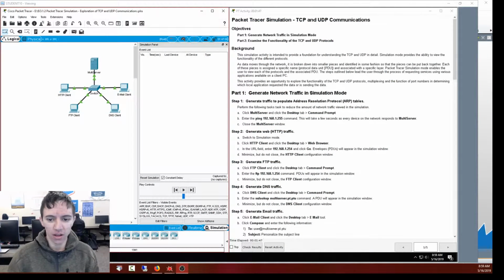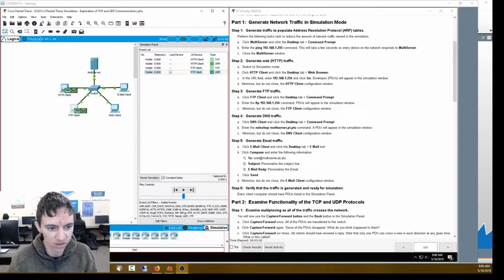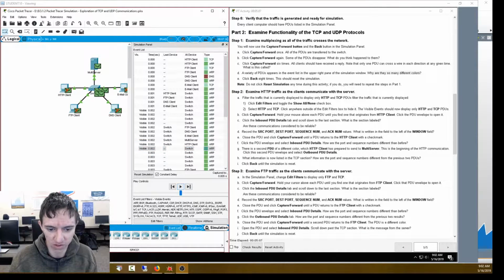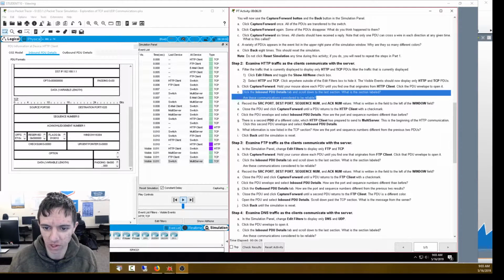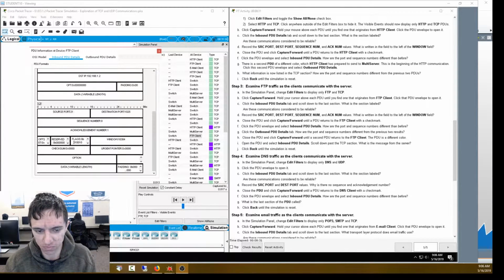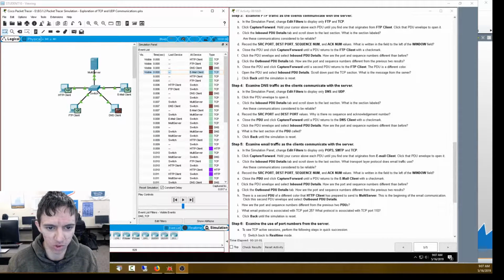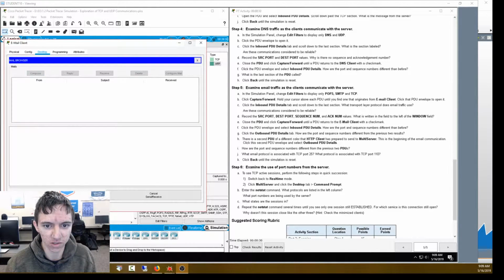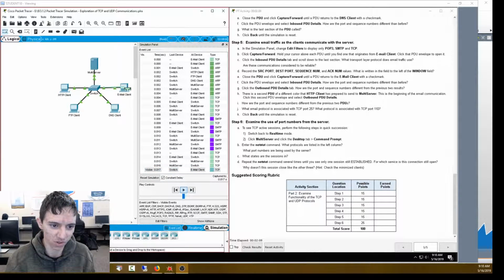OHHS Cisco Networking Academy Live Stream - Darien Danyow | May 16, 2019